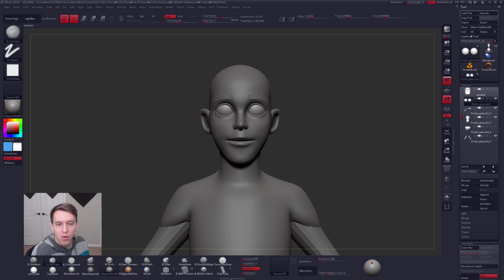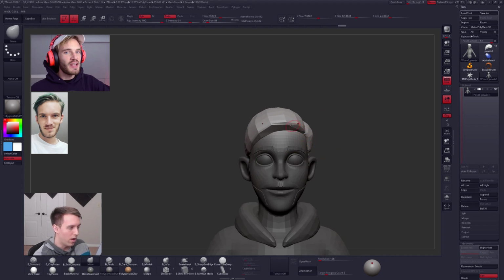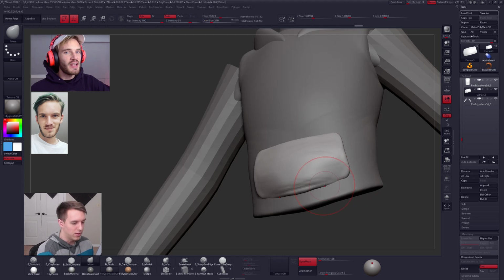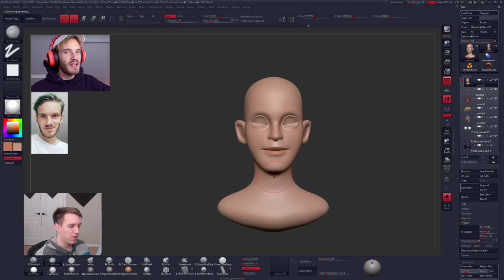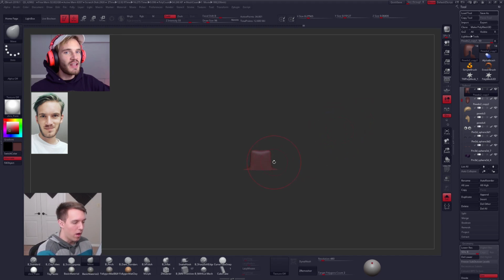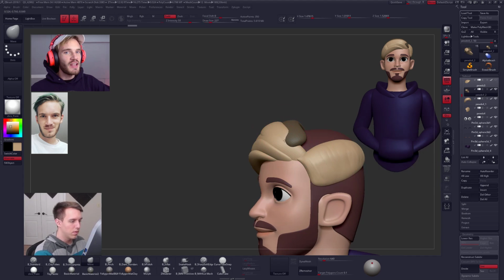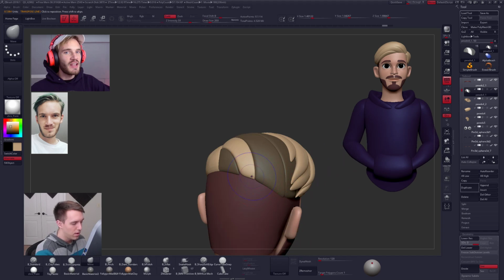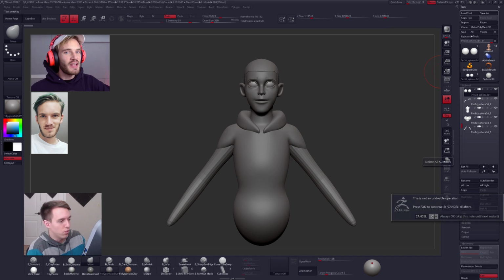Sculpting PewDiePie Round 2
More work on the PewDiePie sculpt ~